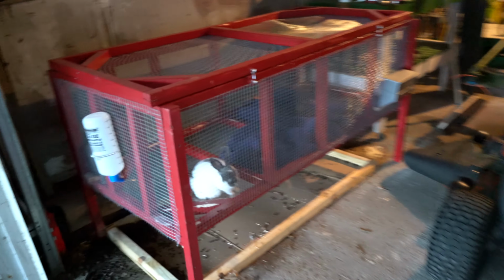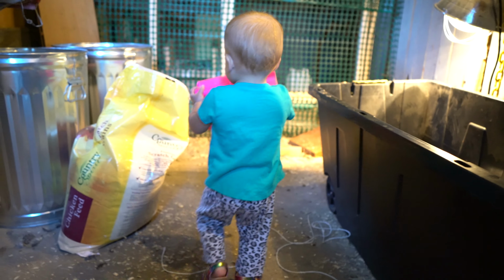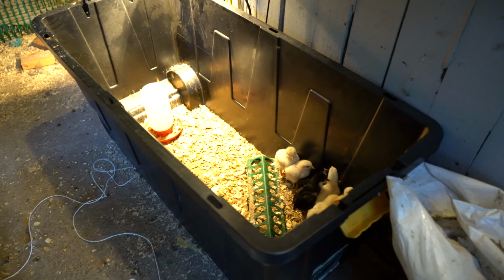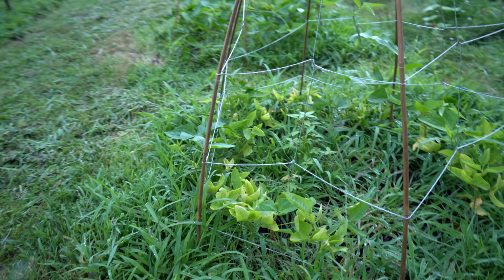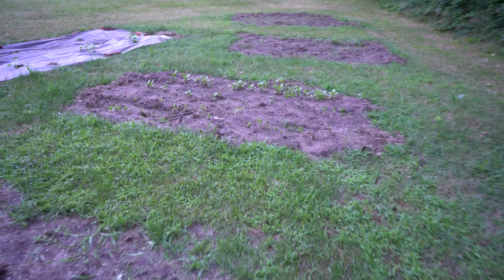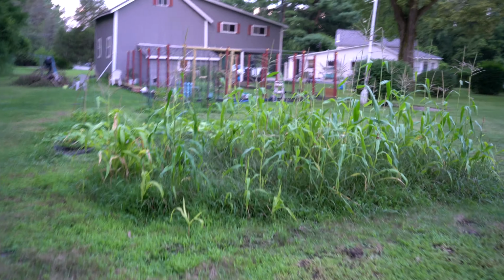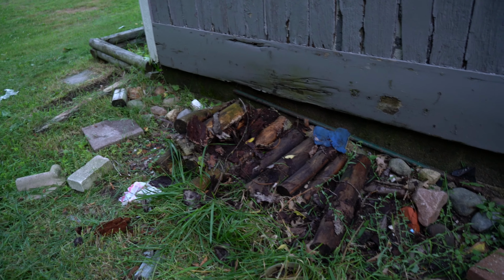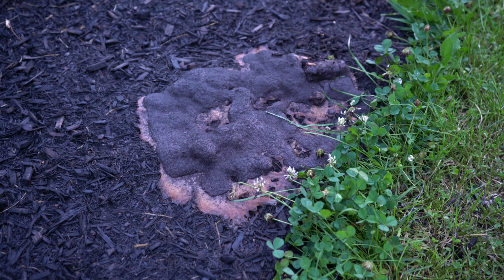Evening Chore Time -- vlog 39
Join us for today's vlog as Atlas and I complete our afternoon chores...including feeding our animals and watering checking on the progress of our garden.